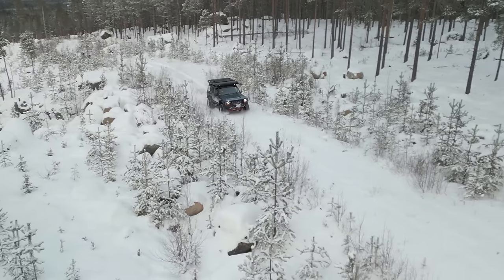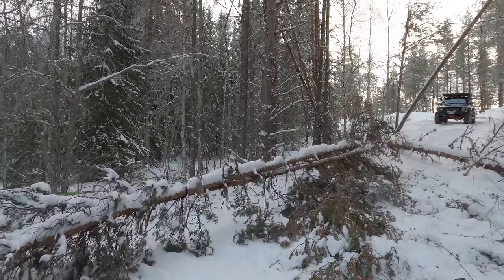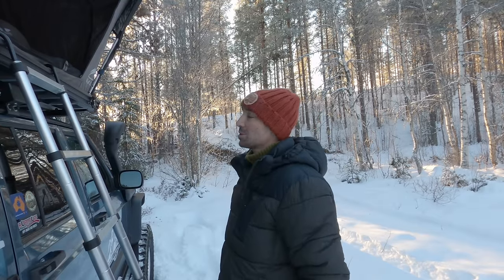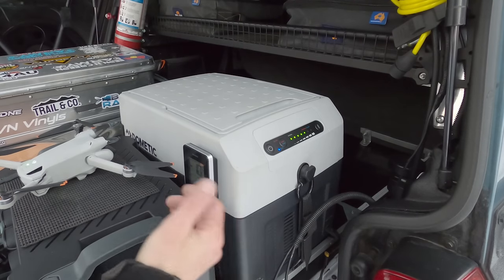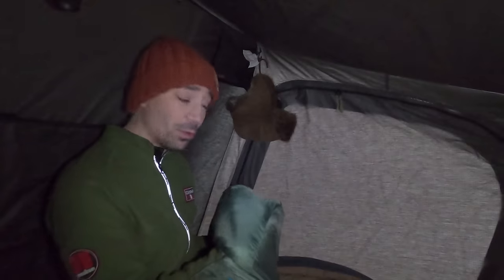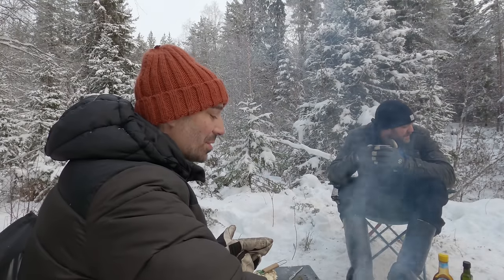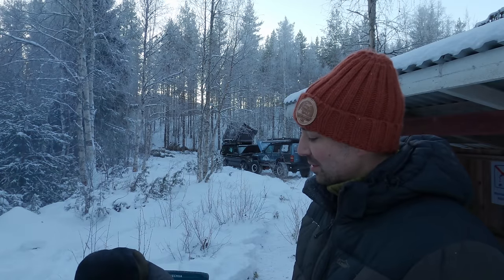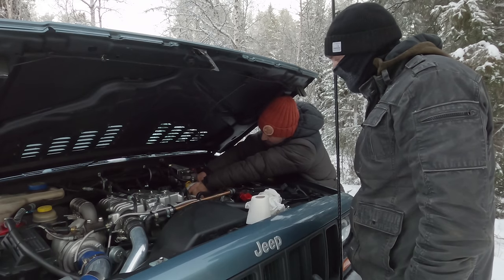Extreme Cold Winter Jeep Camping Adventure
Time to get out and do some winter Jeep camping and exploration in the Jeep Cherokee XJ. The temperatures are extremely cold at -11 Fahrenheit or -24 Celsius, the snow is light and powdery but despite that these are some of the best conditions to be out winter jeep camping, provided you have the basics like bush tools, clothing, sleep systems covered.
This was an enjoyable one in a really nice location. Winter jeep camping is challenging but very enjoyable and the environment is spectacular at this time of year.
Mike

00:00 The Journey
08:10 Camp Setup
13:09 Fire Building
17:42 Landrover Arrives
20:42 Next Morning
31:14 Vehicle Breakdown

Jeep Spec:
1999 Jeep Cherokee XJ 2.5TD RHD.
Summer Tire - 35x12.50r15 BFG KM3's with 15x8 3.75" backspacing (-19 offset).
Winter Tire - Cooper Discoverer ST MAXX Por Studded  35x12.50r15 BFG KM3's with 15x8 3.75" backspacing (-19 offset).
6" Lift Drop Pitman Arm.
6" x 2" Box Rocker replacement with Tube Slider.
Rear Leaf Springs 5.5" Rubicon Express
Front Bumper - Ebay Custom Made.